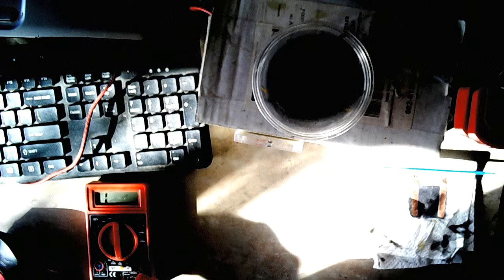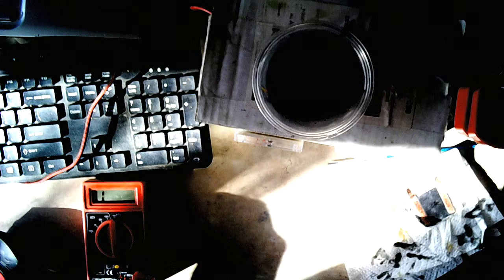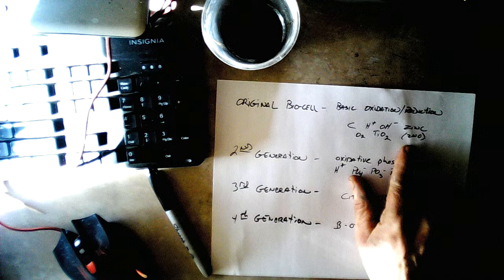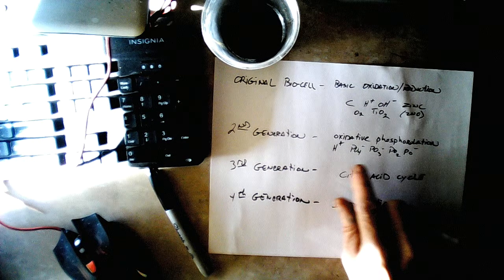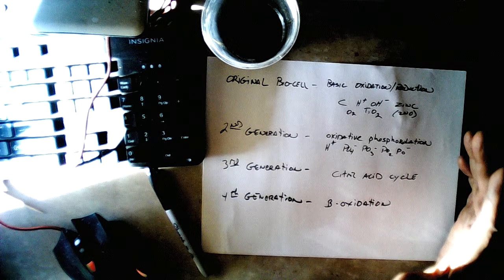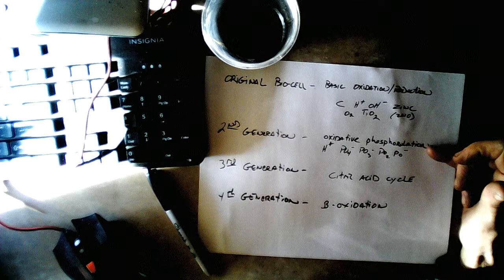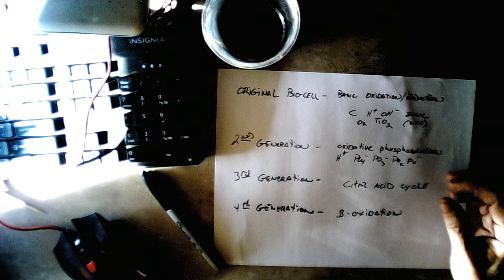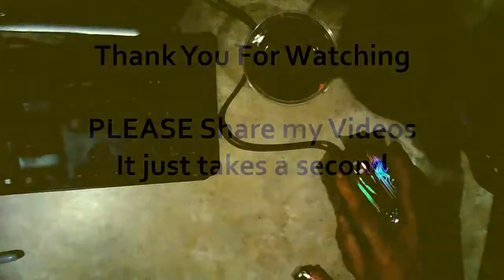Demo #27 The Path Forward Has Changed!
Listening to my intuition on the path,... to what?